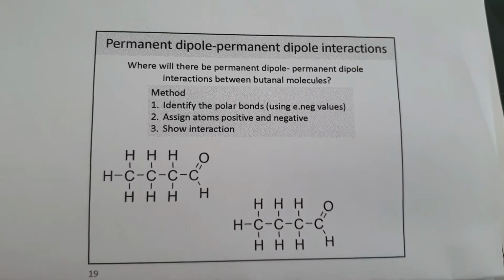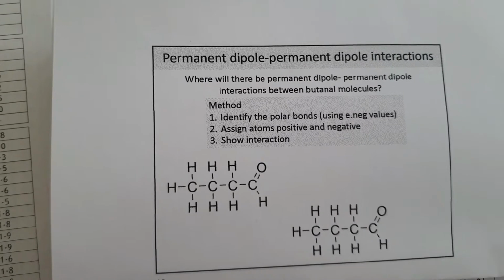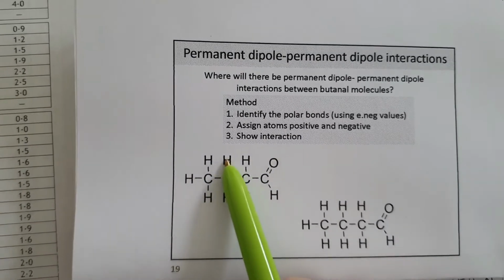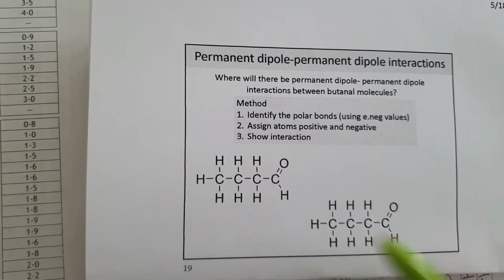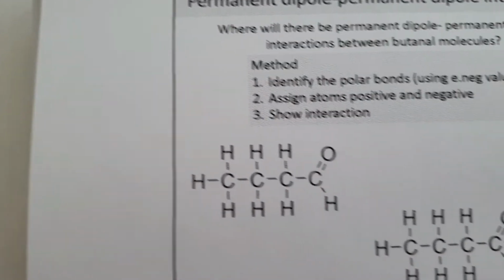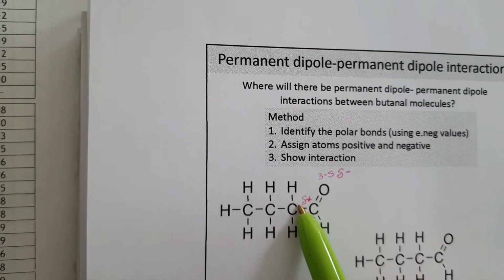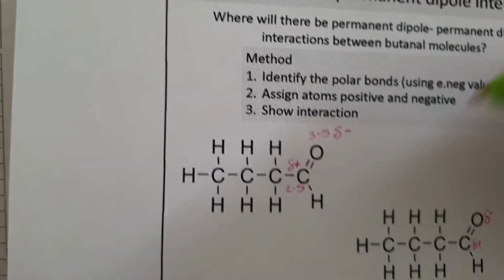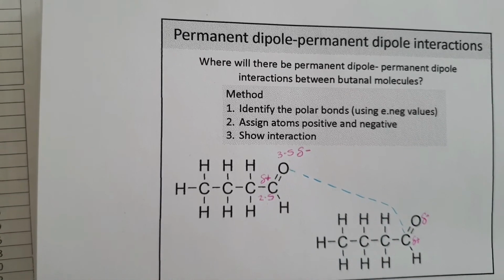Higher Chemistry: Permanent dipole-permanent dipole interactions